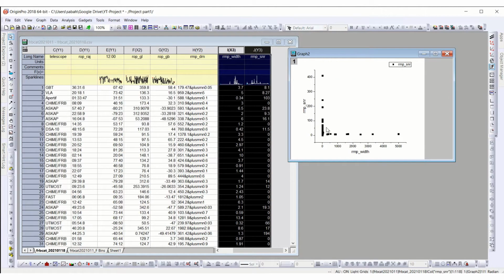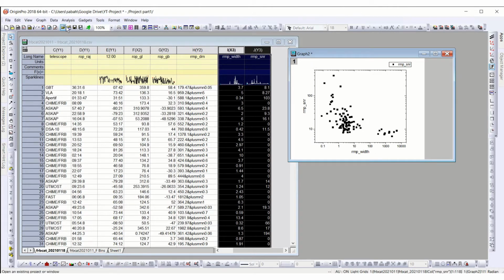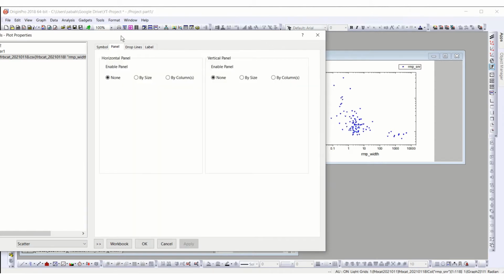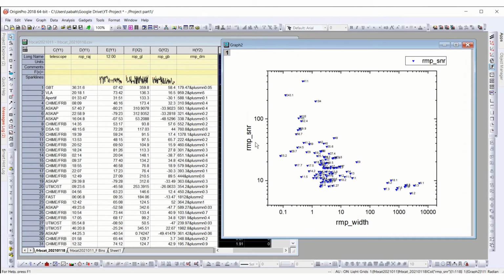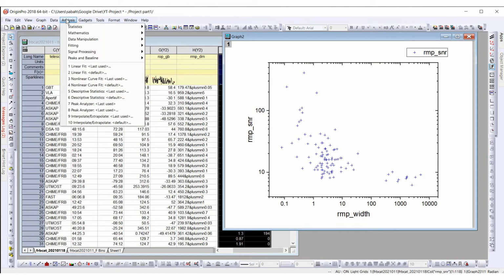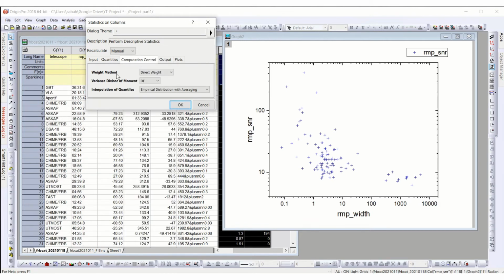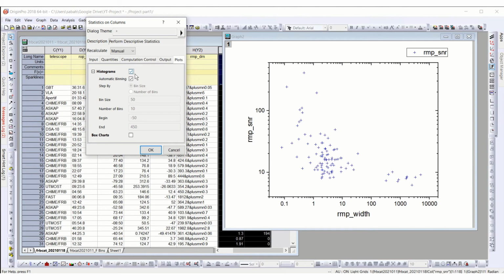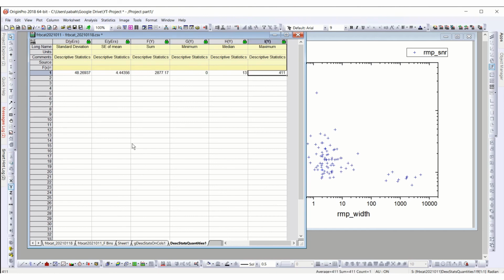Make a Scatter Plot in OriginPro Part 1 | Graph Templates | Statistics From Graph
This video explains how to make scatter plot in Origin using 2 dimensional data, explores basic data options. This video also explains the graph templates that can be used for making large number of plots.